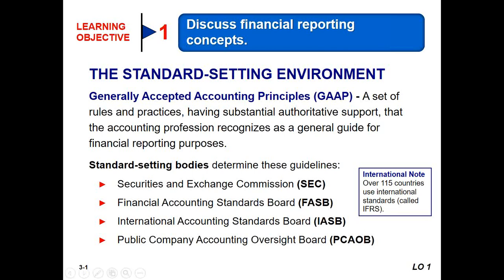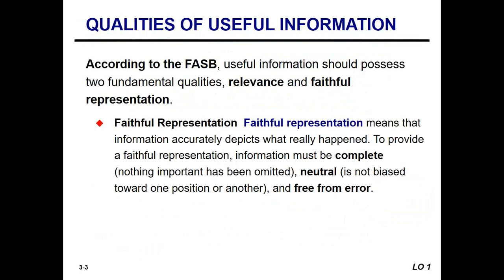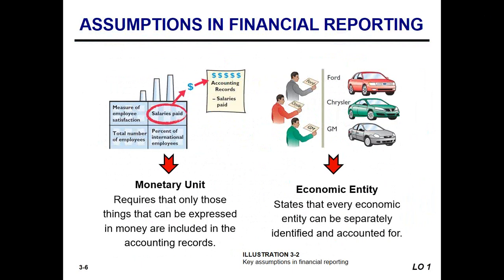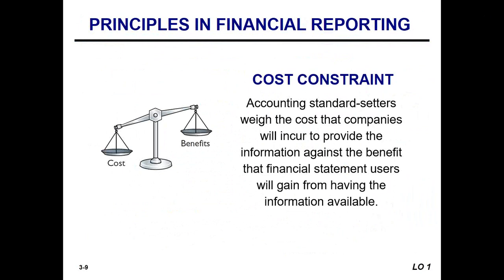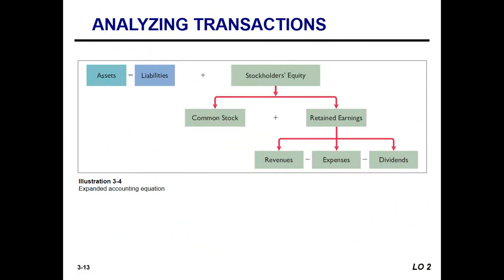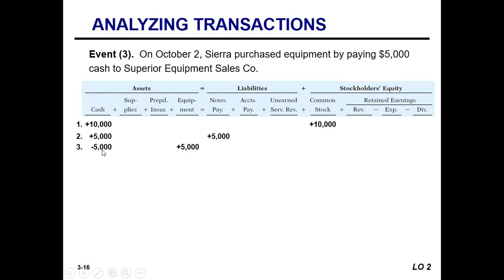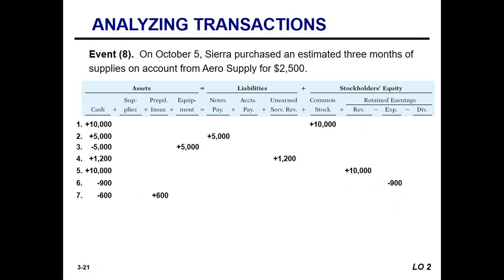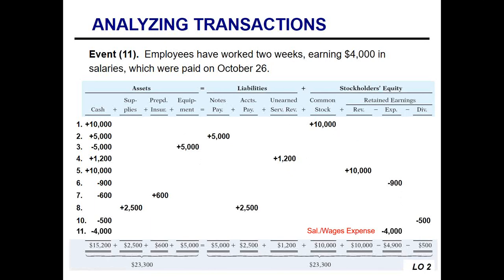2018 02 04SurvAcctC3